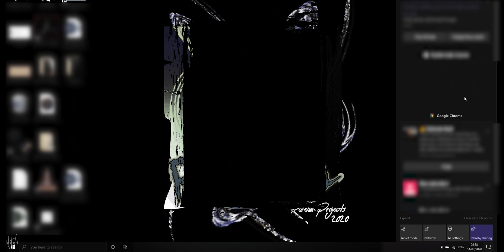Alienware / Windows 10 not detecting headphones: headphones not working (sometimes) FIX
12-60mm f/3.5-5.6
Leica 12-60mm f/2.8-4
25mm f/1.7
25mm f/0.95
18-35mm f/1.8

10% Mist Filter:
20% Mist Filter:

xx

I feel quite silly that this was an issue for me. My headphones were not working on my Alienware laptop sometimes. Sometimes the notification would pop up and sometimes it wouldn't. So, if you have tried everything with your Alienware and the headphones are not working sometimes it could be as easy as the notification being in the task manager within the notification center.

Alienware: headphones not working sometimes FIX xx